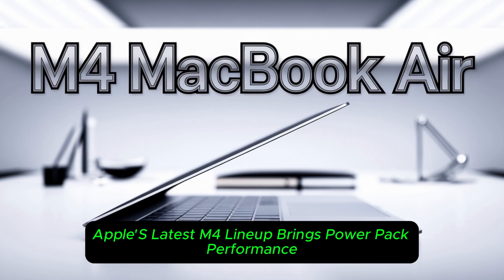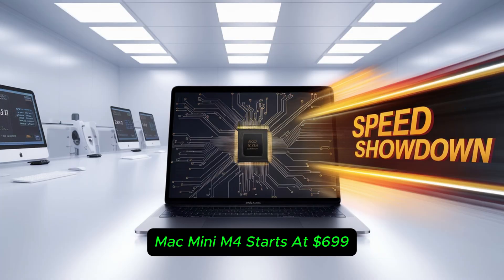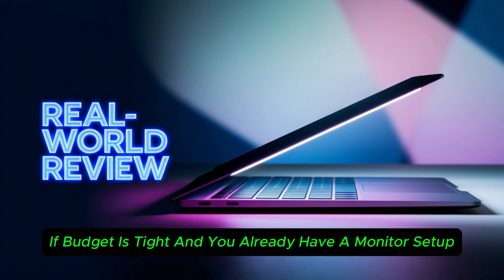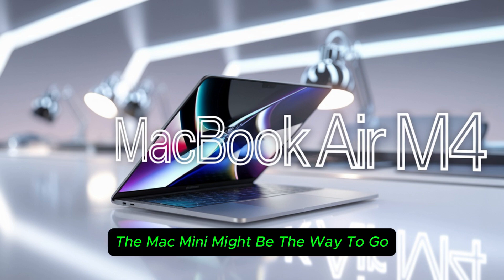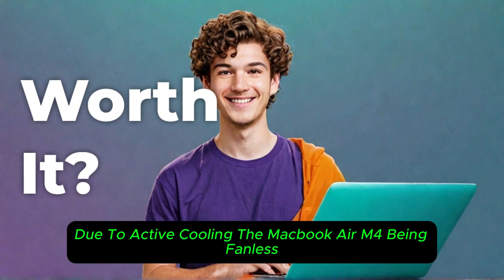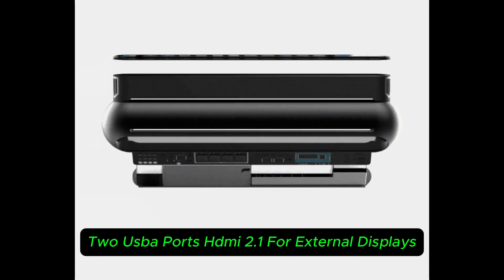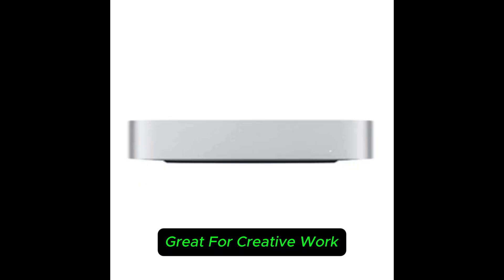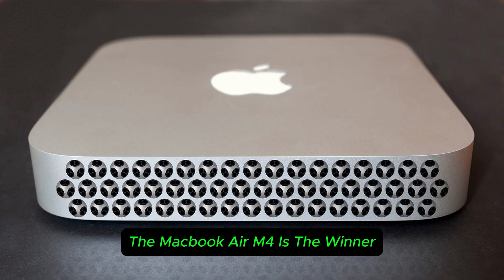Which Mac is RIGHT for You Mac Mini M4 or MacBook Air M4?